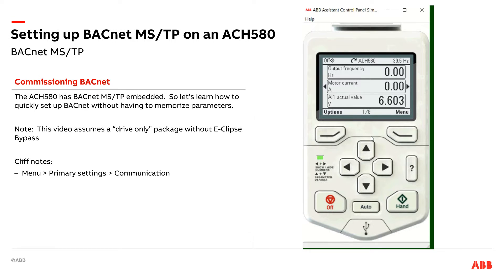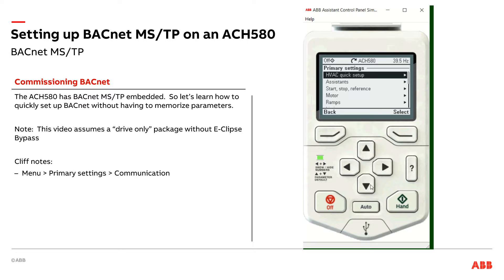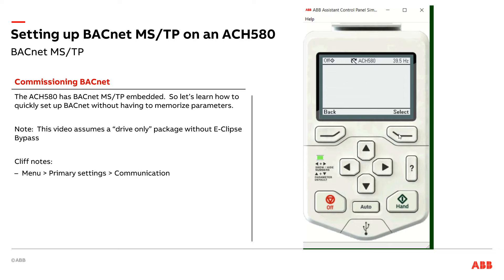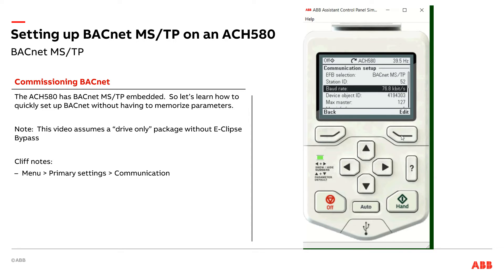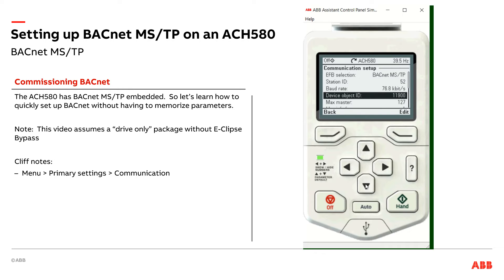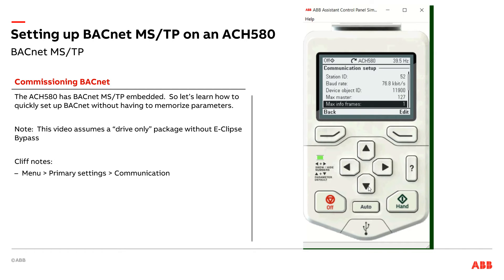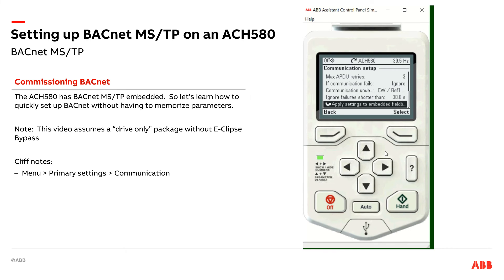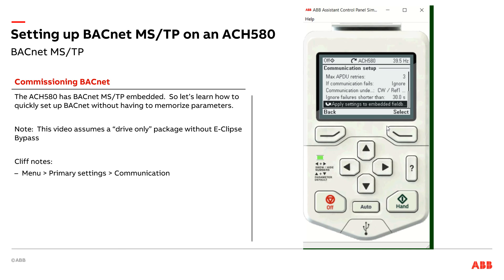Setting up BACnet MS/TP on ACH580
To setup an ACH580 for BACnet MS/TP communications, using the Primary settings will guide you through a straightforward list with no parameter numbers to memorize. Once completed, a simple apply settings option is available rather than having to cycle power to the drive.